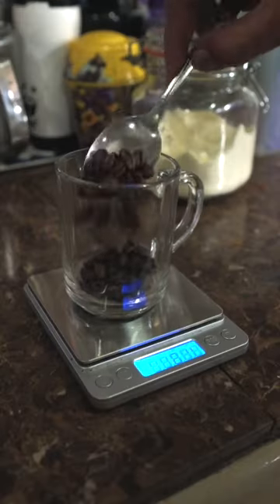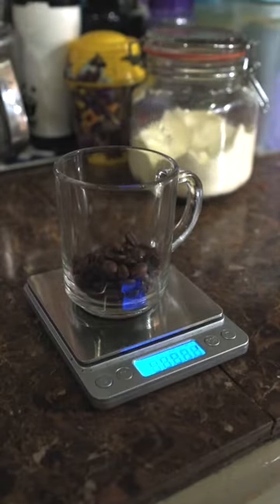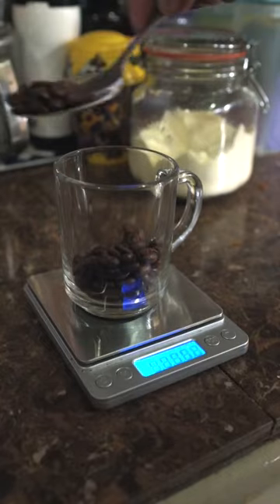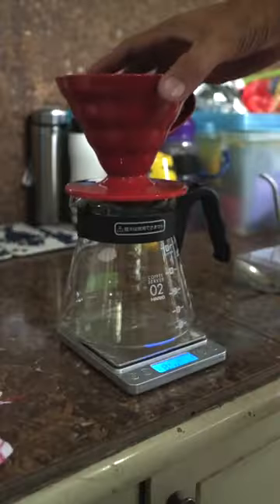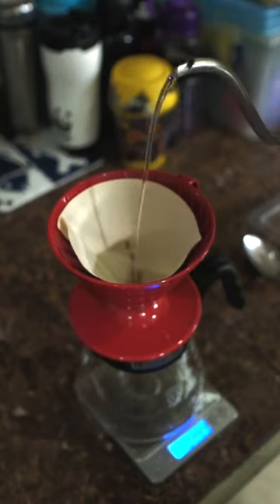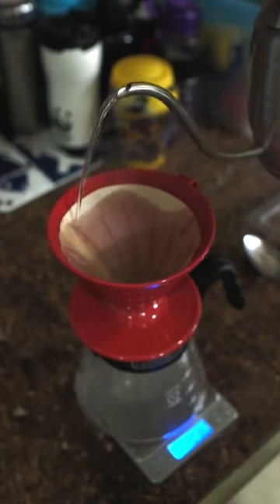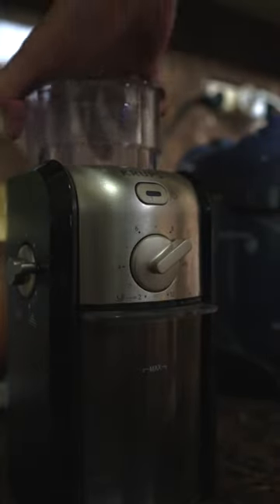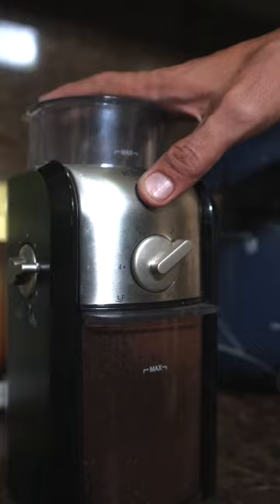Morning Coffee (Instagram Story)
First try shooting video with Fujifilm X-T2 and Fujinon XF 23/1.4 lens

Made this video for Instagram Story and will be cut to 15 seconds with Story Splitter App on iOS.